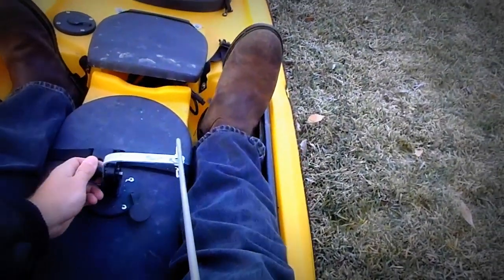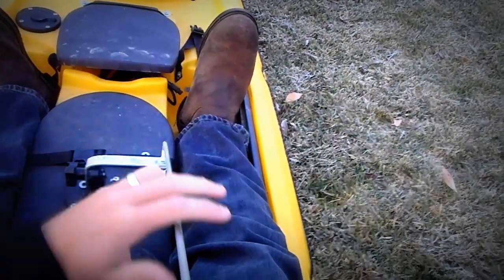$20 DIY Kayak Camera mount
What my new DIY camera mount can do.